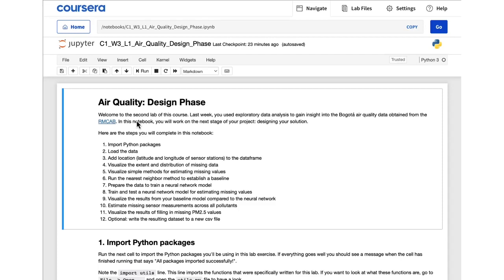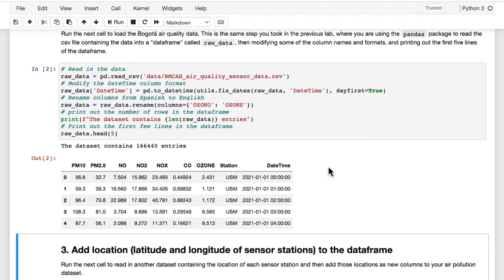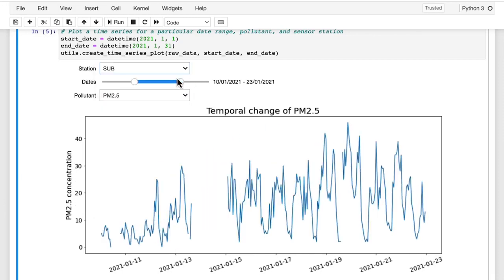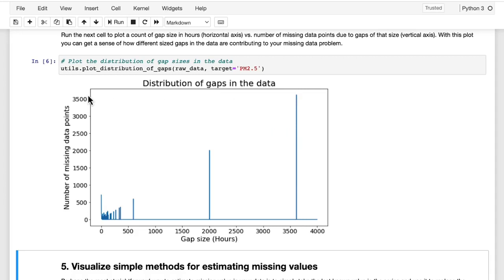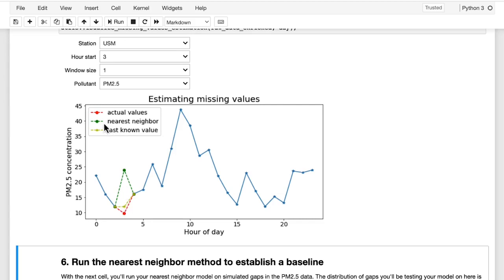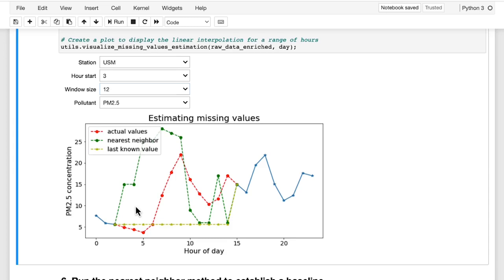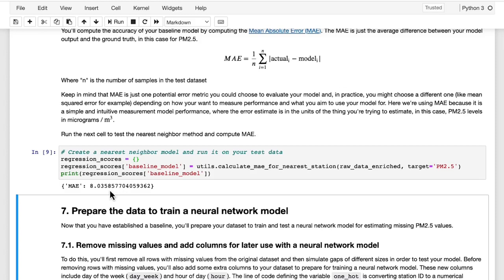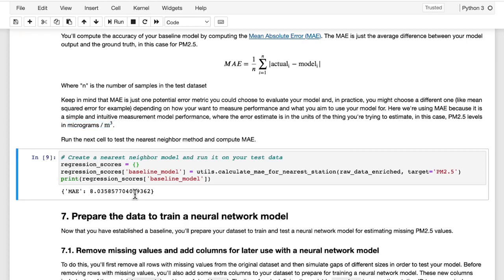#30 AI for Good Specialization [Course 1, Week 3, Lesson 1]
This video is from Course 1 (AI and Public Health), Week 3 (Air Quality in Bogotá Colombia), Lesson 1 (Designing and Implementing Your Air Quality Monitoring Project), Video 2 (Air Quality - Establish a Baseline).